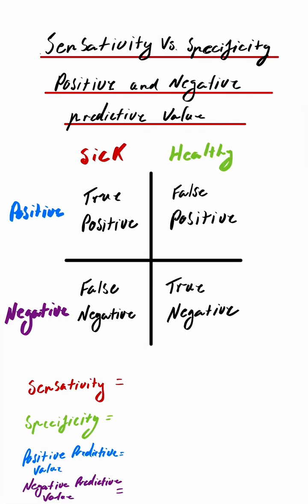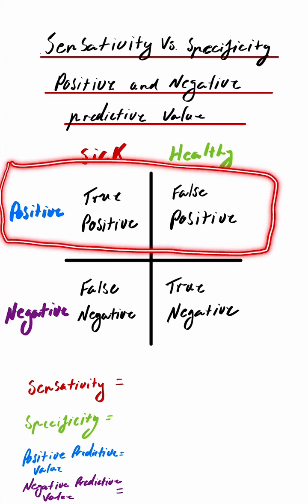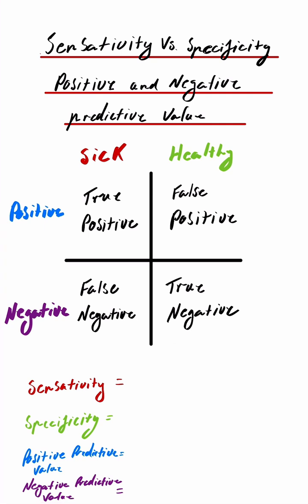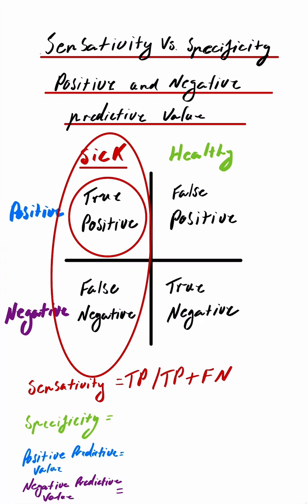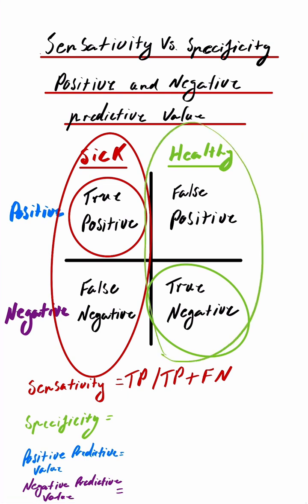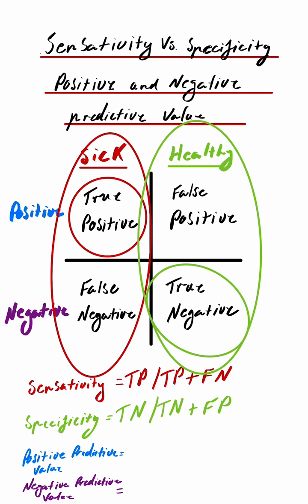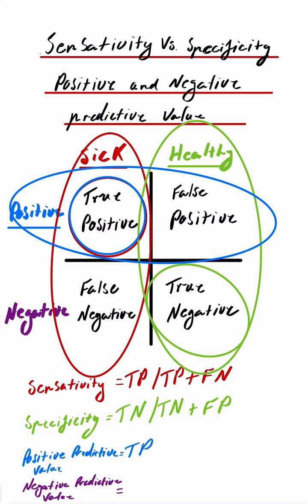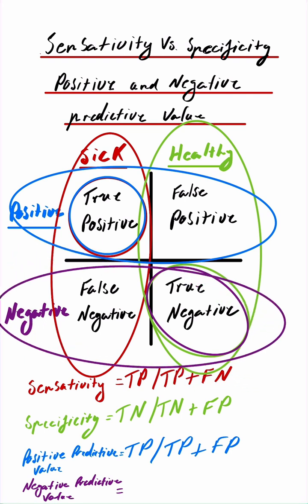How to calculate sensitivity, specificity and positive and negative predictive values.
Hey Everyone!

In this video we will discuss how to calculate sensitivity and specificity and positive and negative predictive value. These are common questions that you could be asked to calculate in exams, as they are quite simple to calculate but require you to know about the definitions and how they are used in testing patients.

0:00 Intro
0:09 2x2 table and how to set up for calculating these
0:34 Sensitivity
1:22 Specificity
2:00 Positive Predictive Value (PPV)
2:37 Negative Predictive Value (NPV)